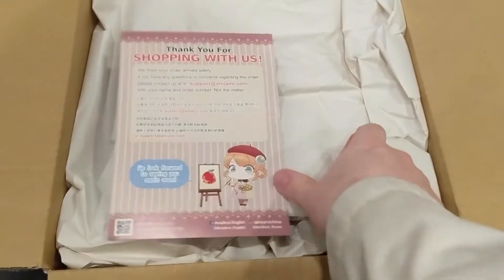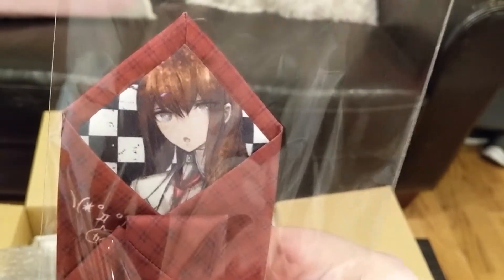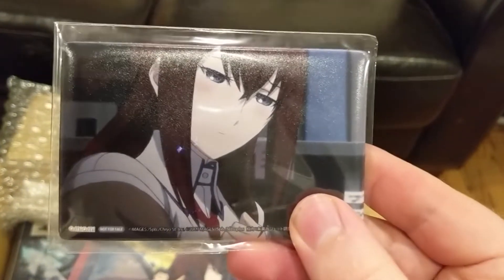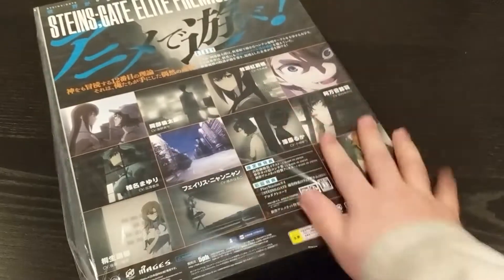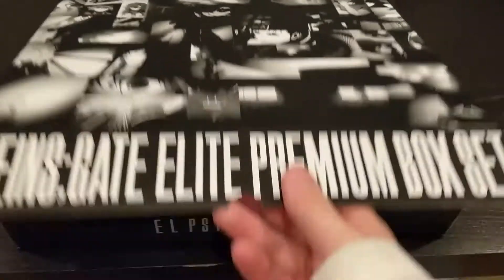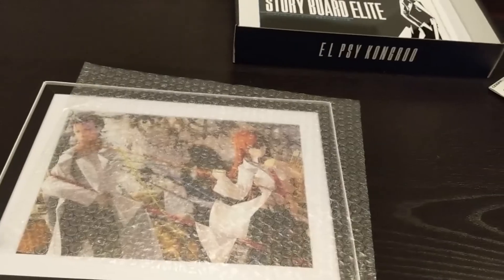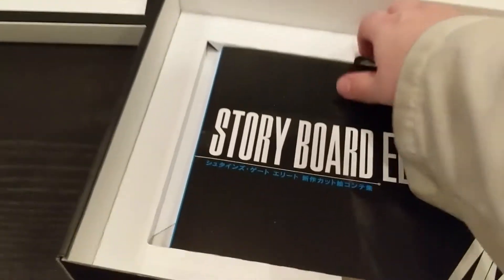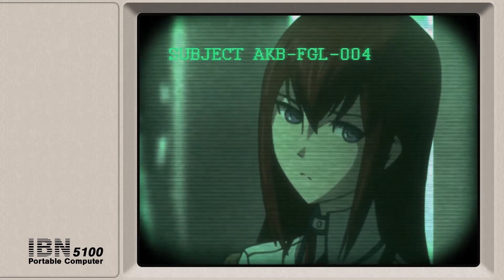Unboxing Makise Kurisu 牧瀬 紅莉栖 necktie and some video game (Steins;Gate Elite Premium Box Set PS4)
So, this box showed up one day with a Red Necktie featuring member 004 from the Future Gadget Laboratory on it... and a surprise inside! And there's something else... Oh! It's the Steins;Gate Elite Premium Box Set!